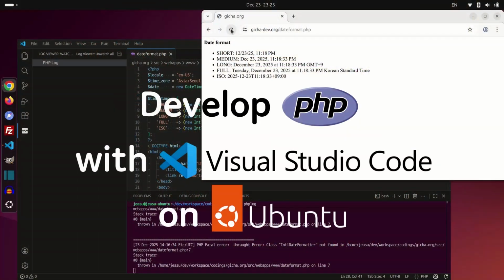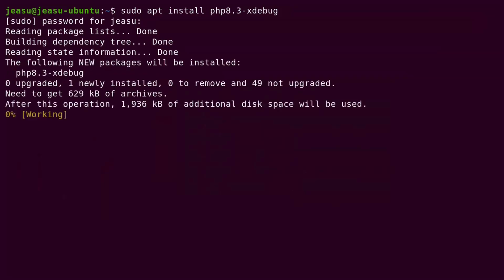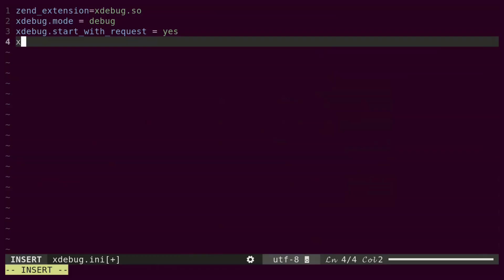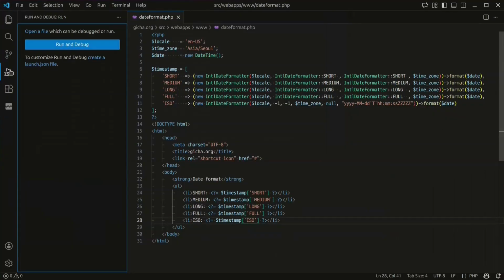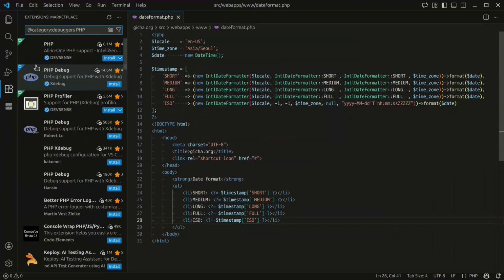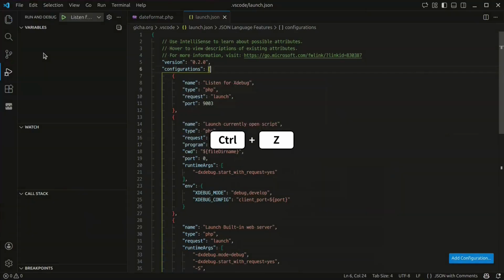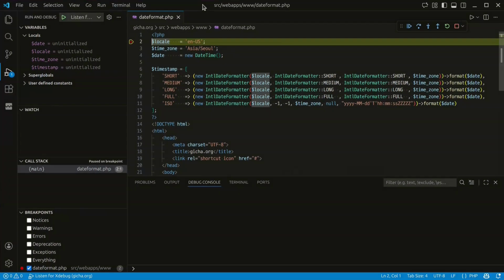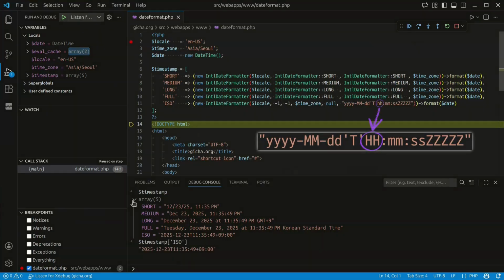Debugging PHP with Xdebug on Ubuntu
Covers how to install Xdebug on Ubuntu and enable debugging in Visual Studio Code.